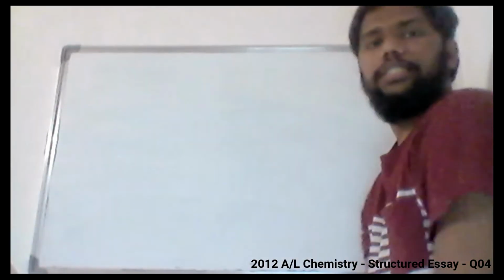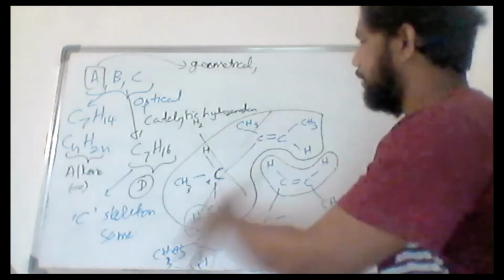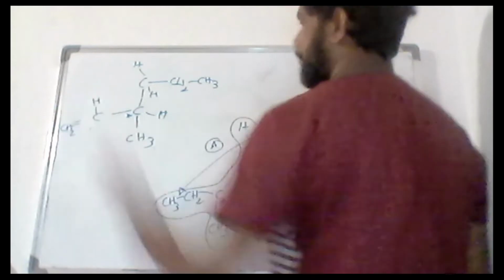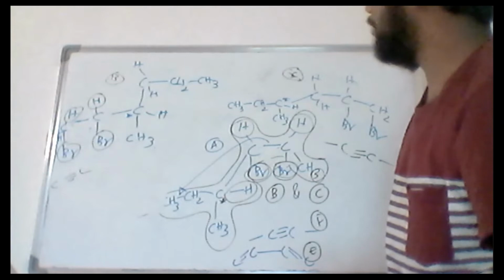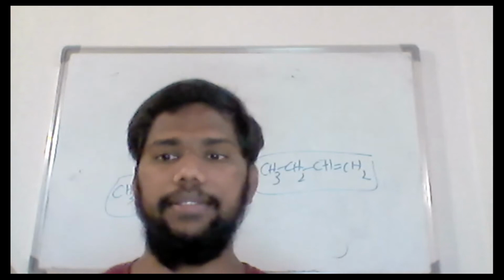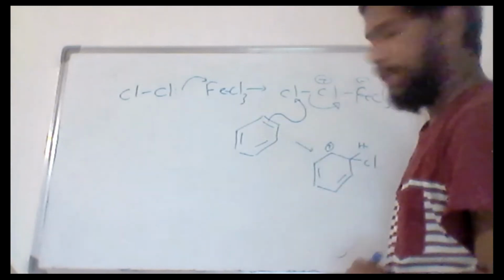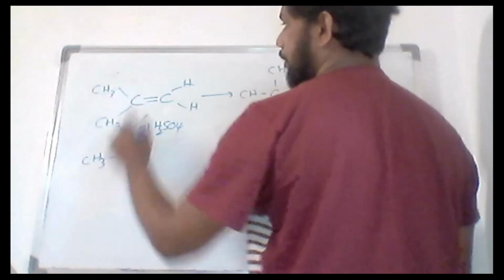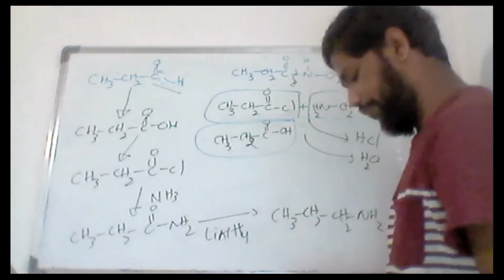2012 A/L Chemistry Structured Essay - Q04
Do not worry if you miss a lot of theory. Slowly go through each and every question to get good knowledge covered